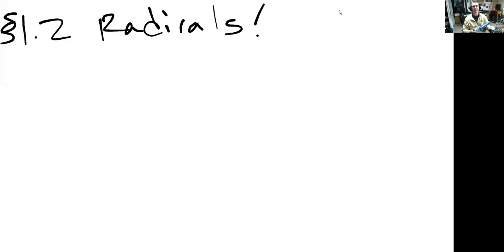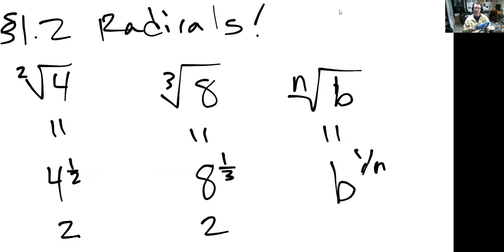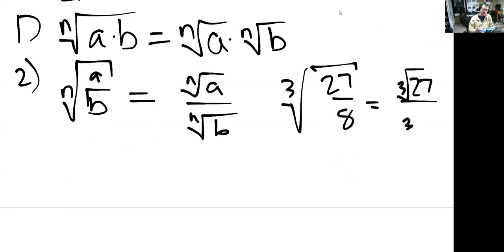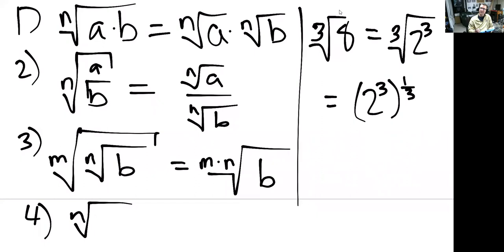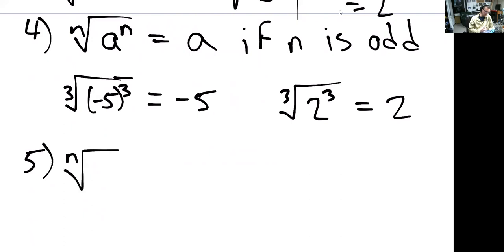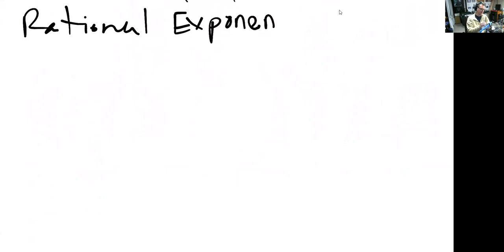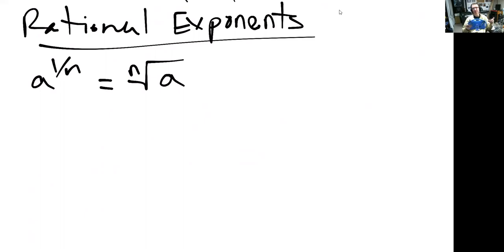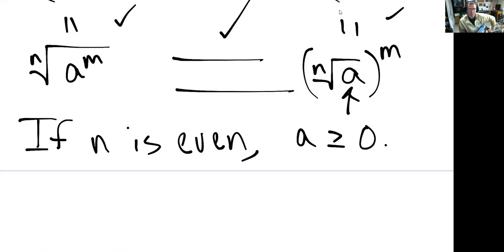Sp21 AMAT 100 Lecture 1.2: Properties of Radicals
Properties of Radicals